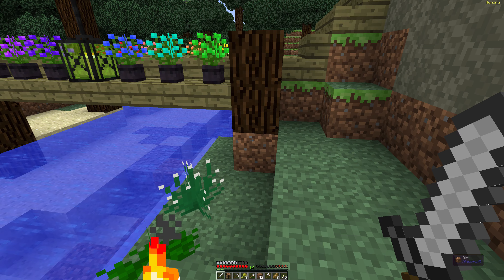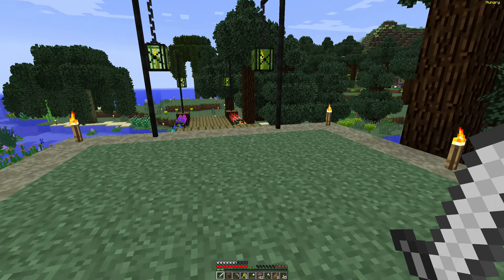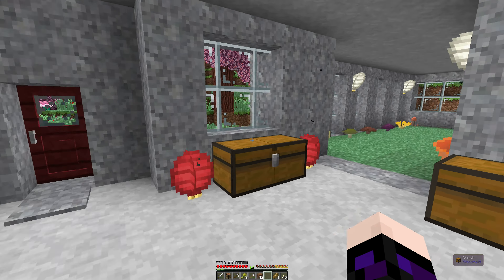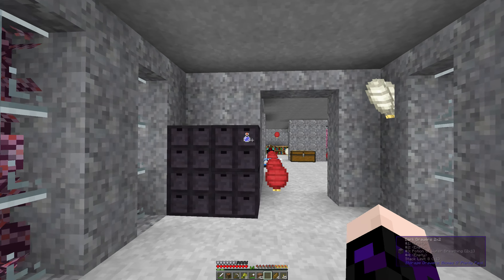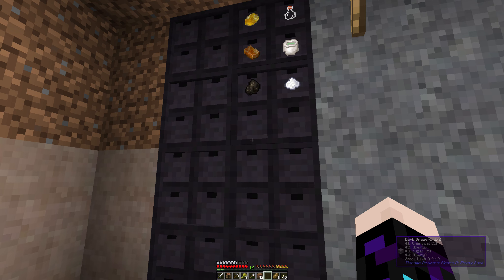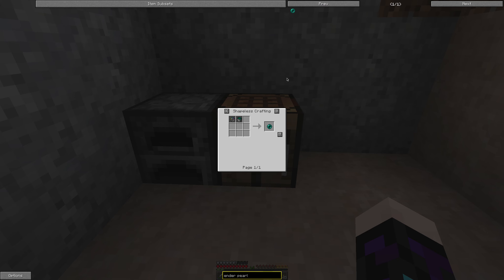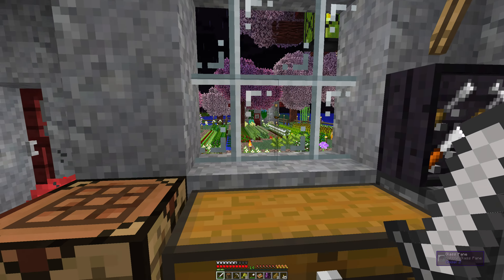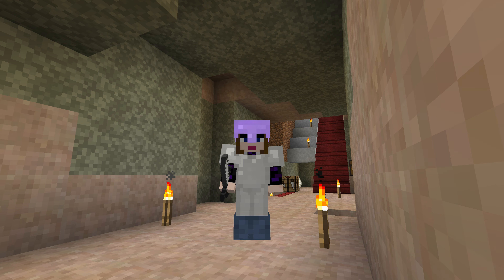Life in the Woods Renaissance S2 E28 Azalea Bridge & Two Needed Items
My computer:

iMac
Processor : 4GHz intel core i7
Memory : 16 GB 1867 MHz DDR3
Graphics : AMD Radeon R9 M395 2048 MB